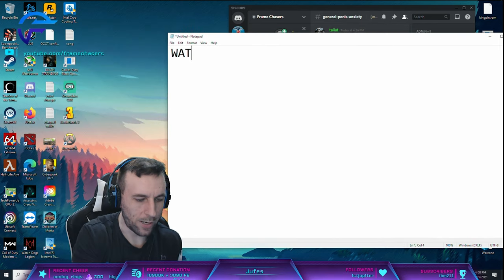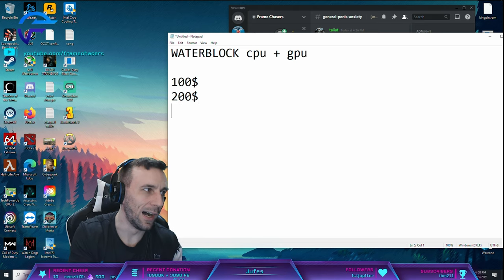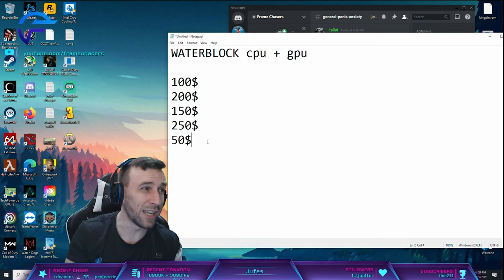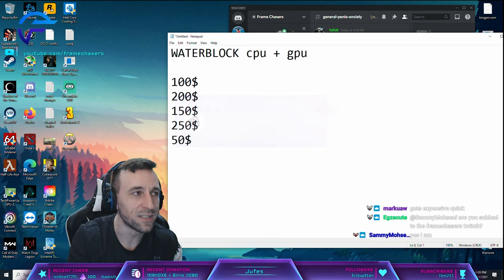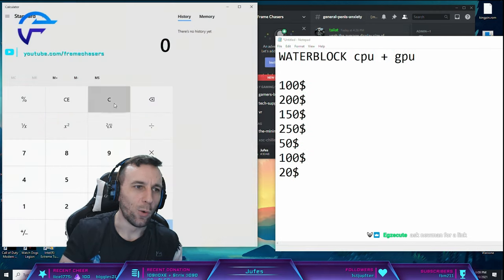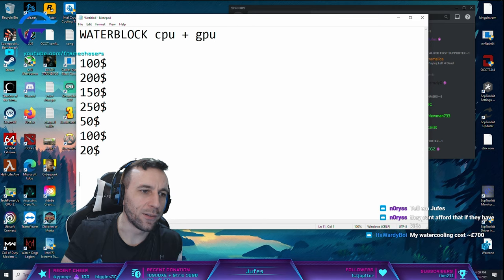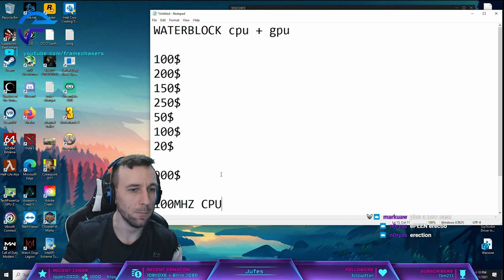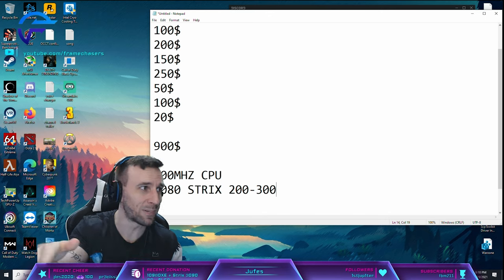Custom Watercooling worth it?? Cost/Performance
People giving advice in the youtube comments is rough...

to gain access to discord

0:00 - Watercooling worth it??
10:00 - Hardware Andy's
15:47 - Youtube Comment Accuracy